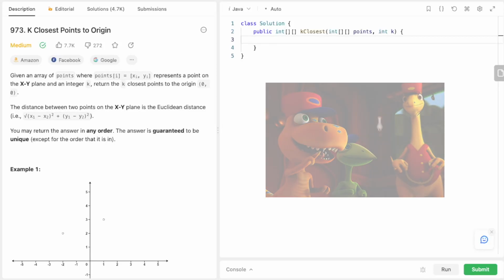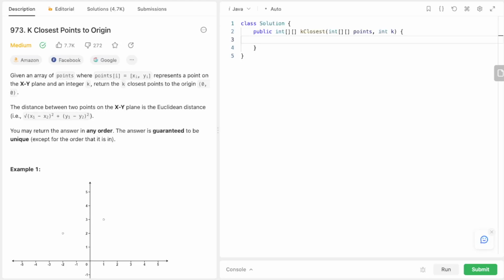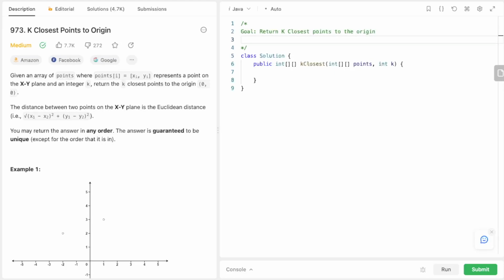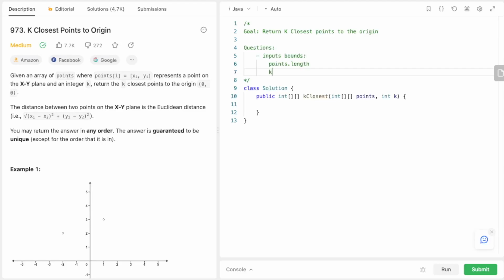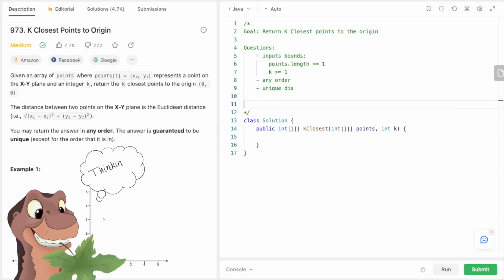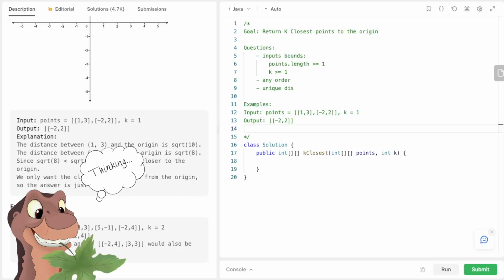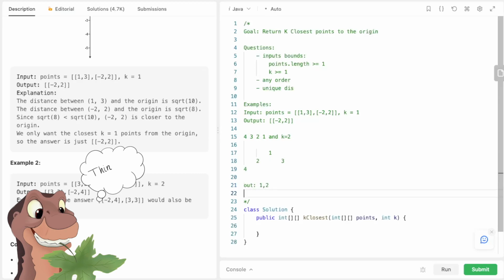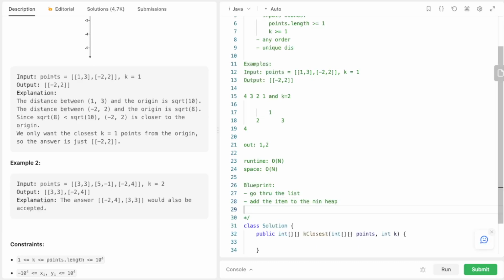Leetcode Monologue: K Closet Points to Origin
Credits:
Slides: Slides Go